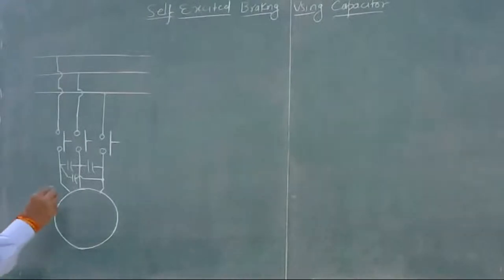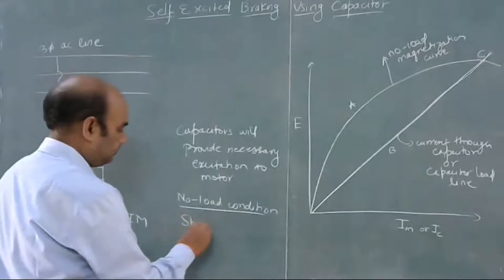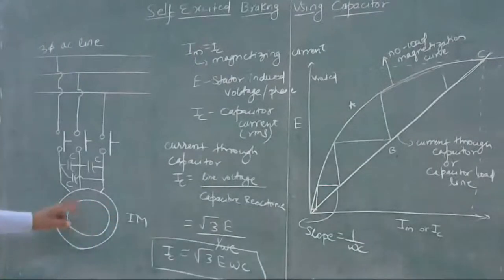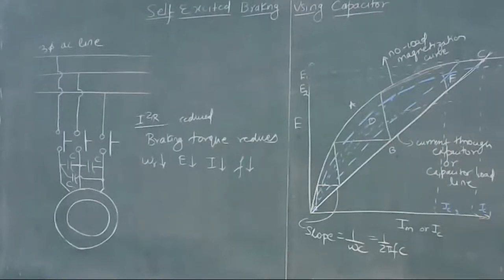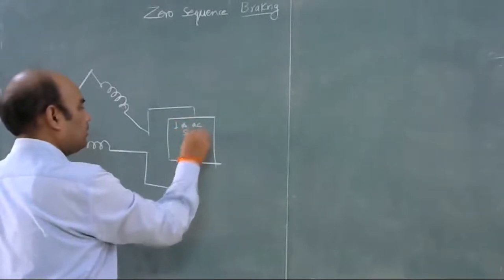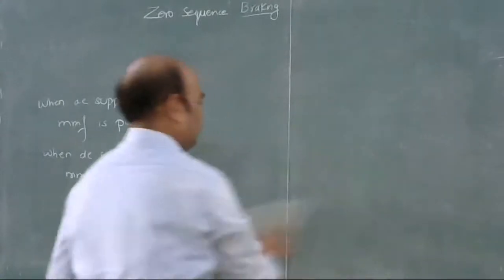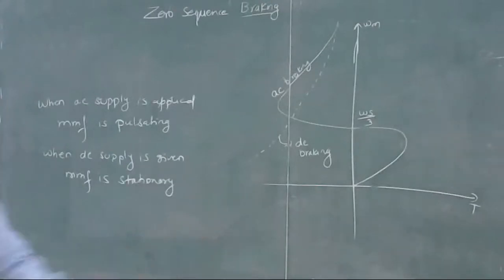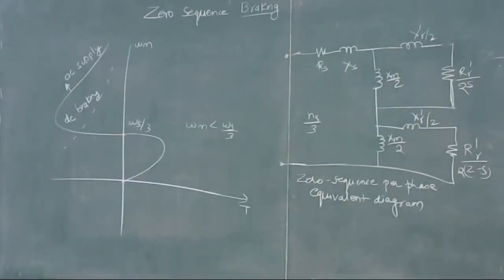Self Excited Braking/Zero Sequence Braking